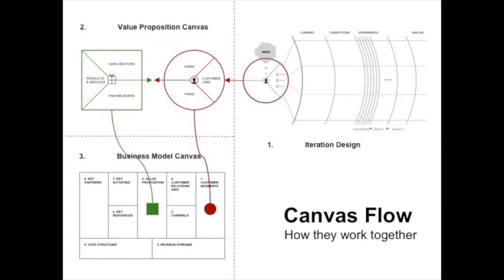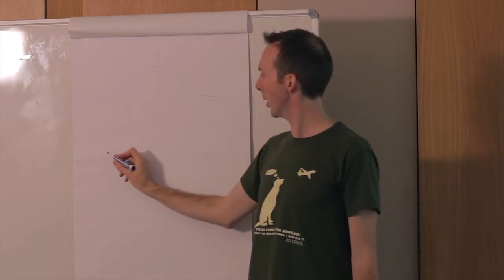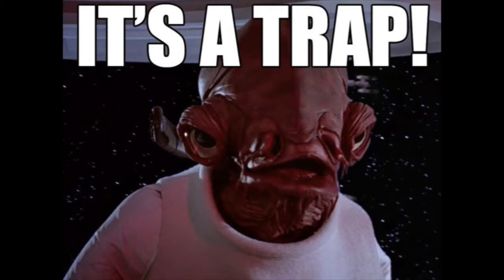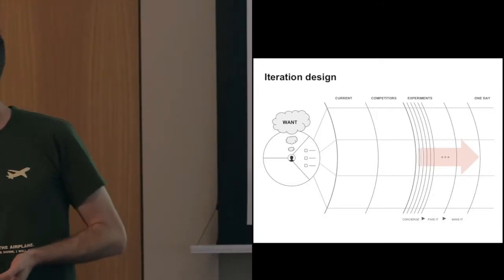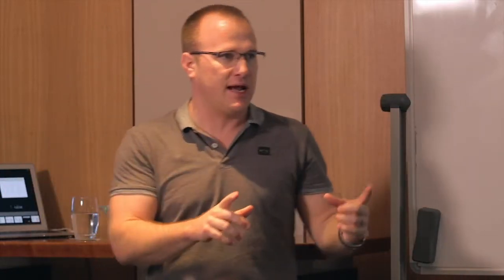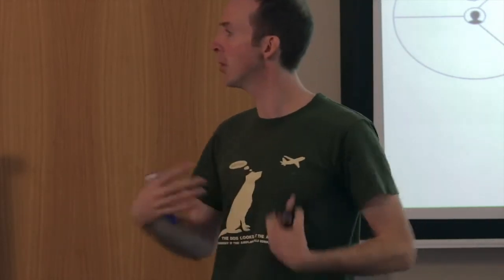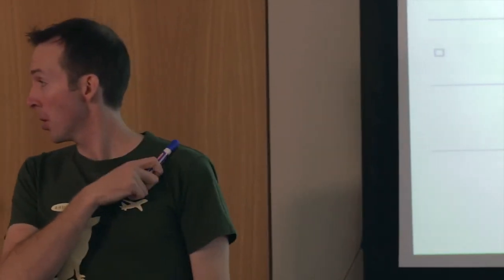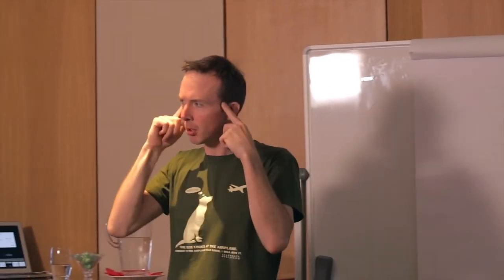2.1 & 2.2 -Jobs to be done & Iteration Design